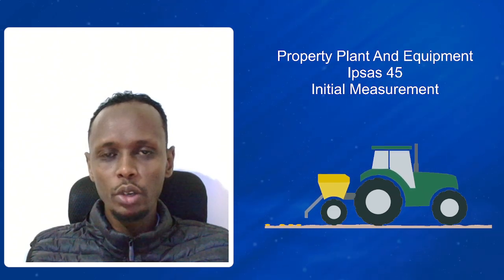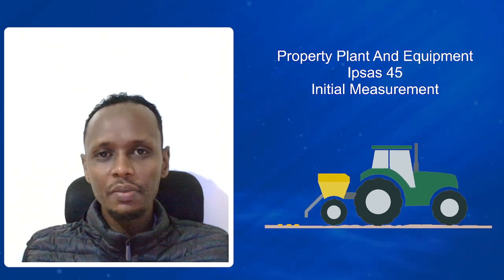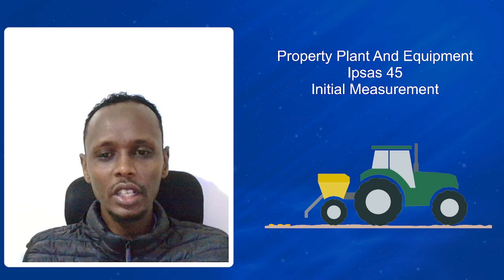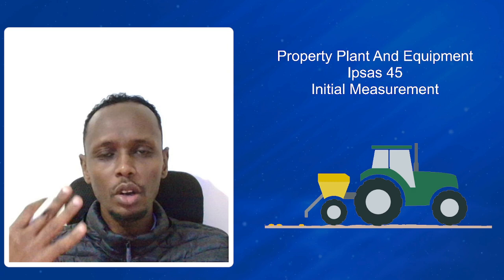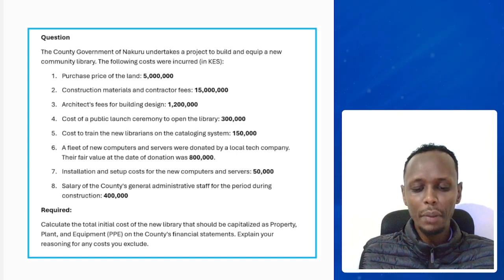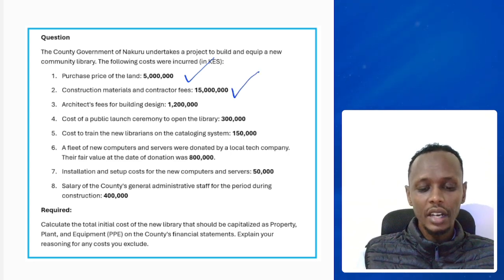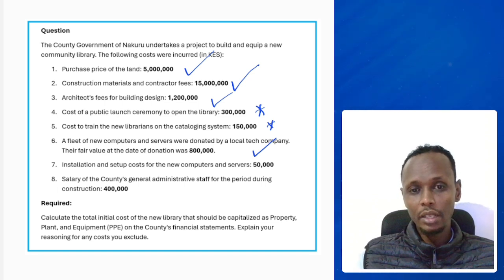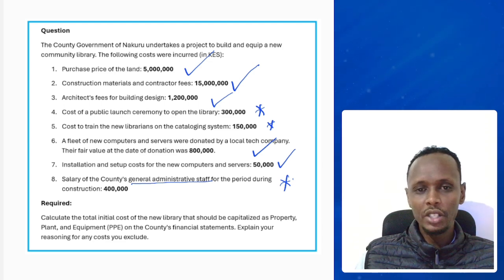IPSAS 45 Lesson 5 - Practice Question Solved: Initial Measuremen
Ready to test your knowledge of IPSAS 45? In this video, we solve a practical, real-world problem on Initial Measurement that every Kenyan public finance professional and CPA student must know.

We walk you through a scenario where a county government builds a new health clinic, incurring various costs from construction and architect fees to a donated ambulance and a public launch ceremony. Can you correctly calculate the total cost that should be capitalized as Property, Plant, and Equipment (PPE)?

Watch as we break down each cost, explaining exactly why some items (like training and promotional events) are expensed immediately, while others are included in the asset's initial value. This is a perfect revision tool for your CPA exams!
This video is essential for anyone studying or working with Kenyan public sector accounting standards.